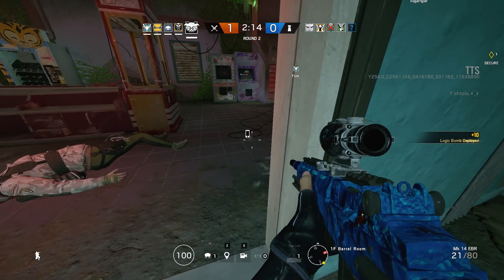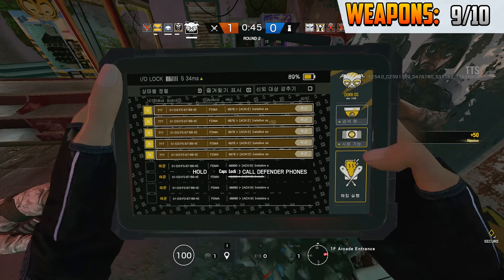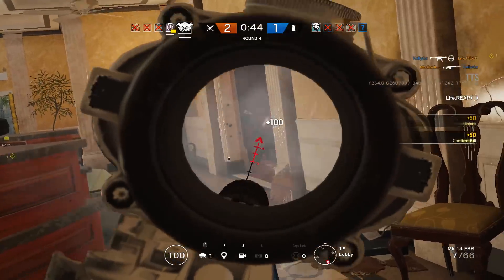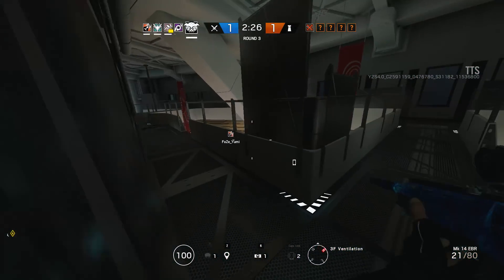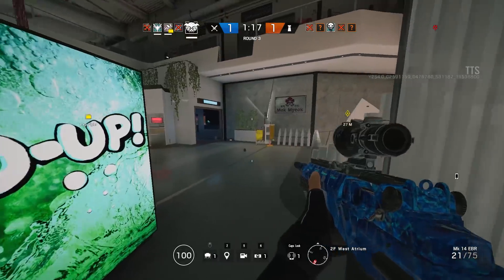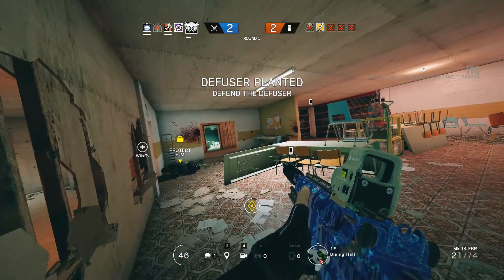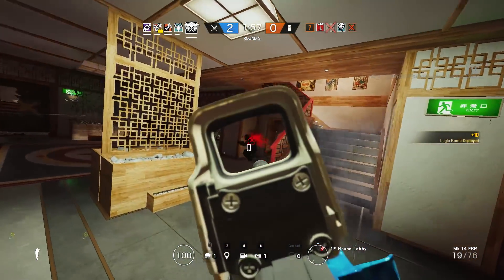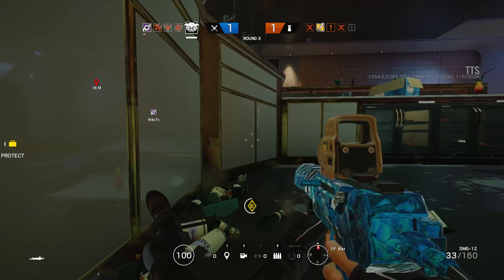Why You Should Use Dokkaebi in Rainbow Six Siege!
Hey guys today is our 35th episode of our operator school series in Rainbow Six Siege this video I will be covering Dokkaebi. With all the new content added with the operation white noise dlc I thought it would be fun to cover it and tell you what I think. In this video I will both grade Dokkaebi and tell you why you should use her. Enjoy!